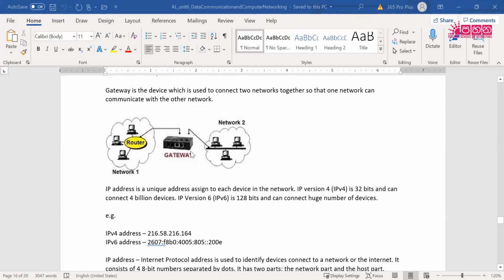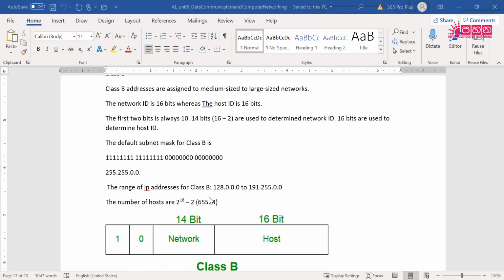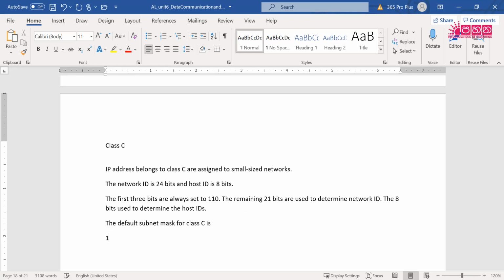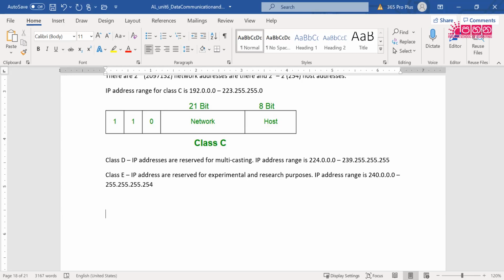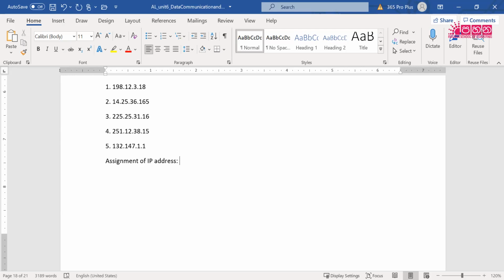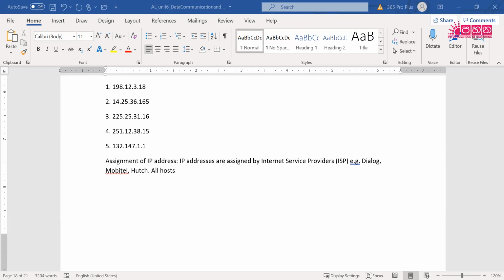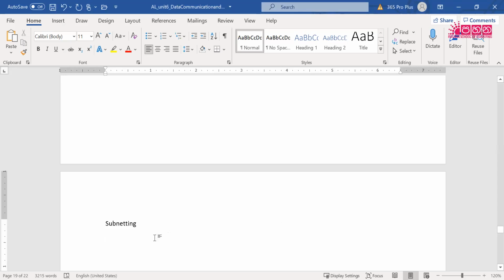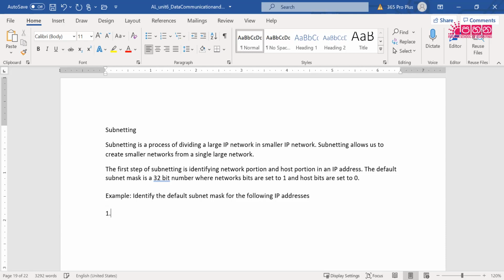AL 2022 ICT S25 English Data Communication: 2021-08-07